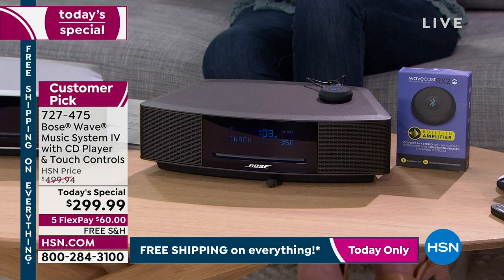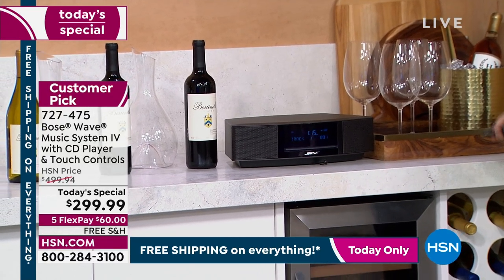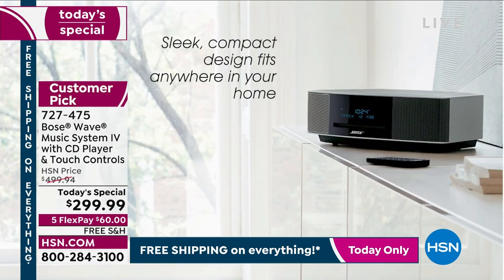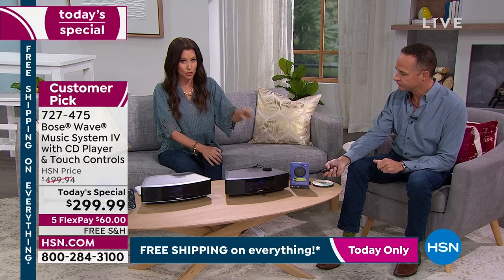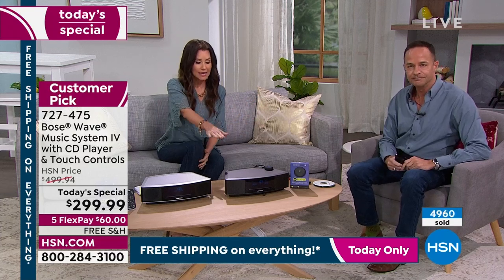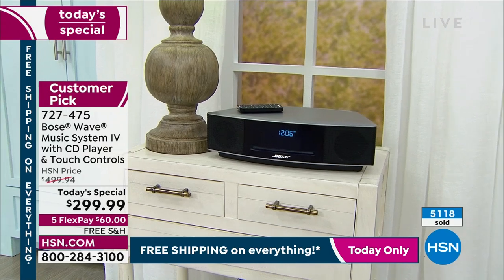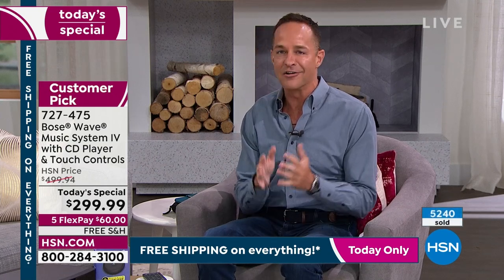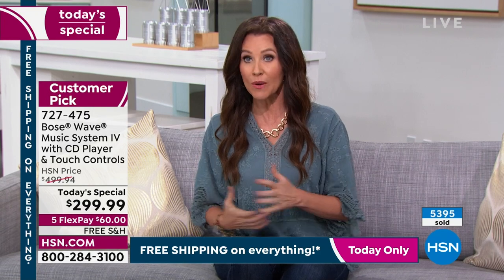Bose Wave Music System IV with CD Player Touch Controls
It's about time to trade in your crackly old stereo system for advanced digital technology. The Bose Wave Music System IV delivers unparalleled sound in a compact, easytouse package you can control from across the room. Listen to your favorite CD or radio stations. You can even wake to separate dual alarms with gently rising volume.

    Wave Music System IV
    Remote control
    CR2032 battery for remote (installed)
    Power cord
    Demonstration CD
    Quickstart guide
    Owner's manual